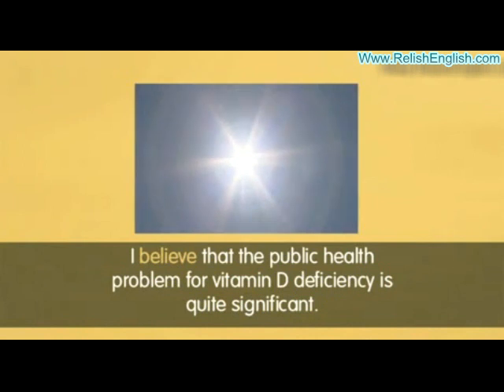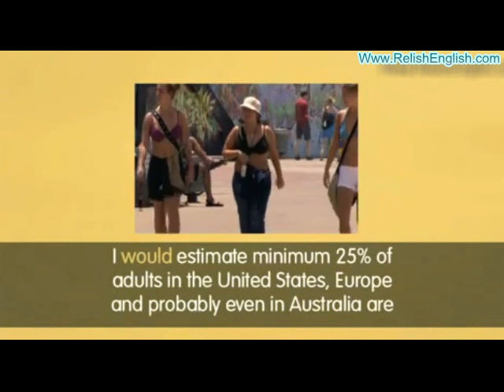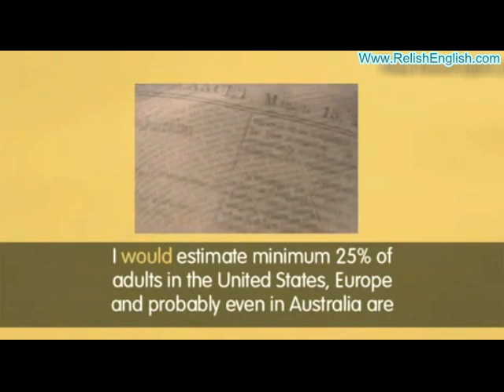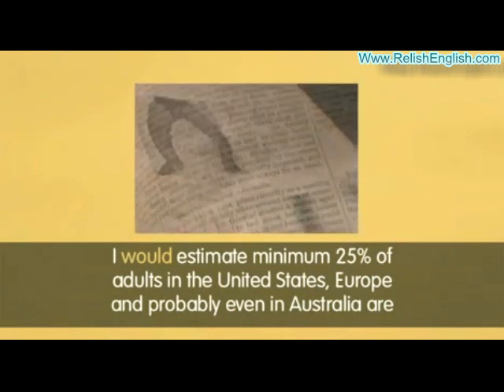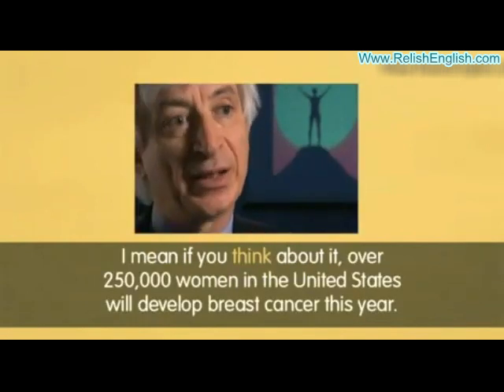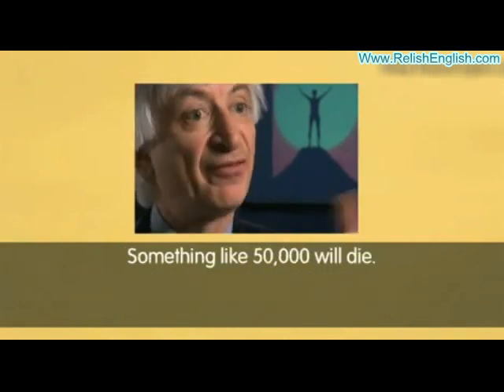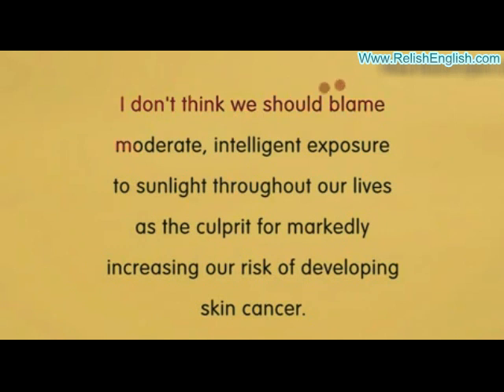Study English Series 1 Episode 2 Vitamin D Relishenglish com